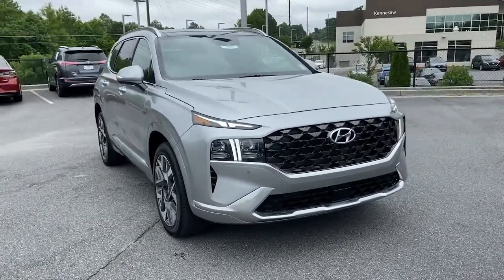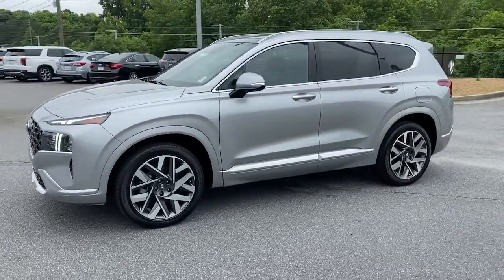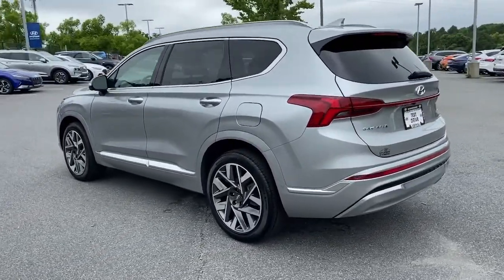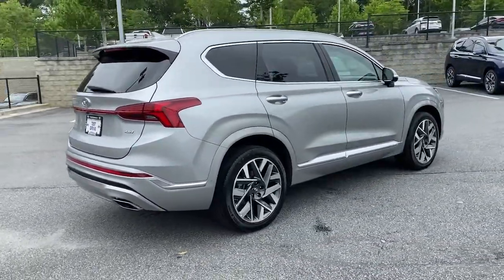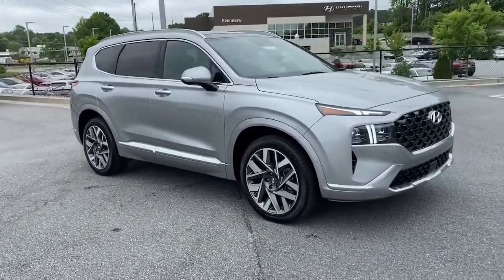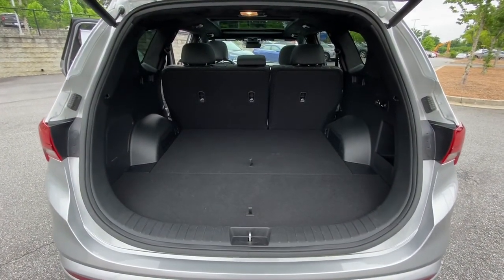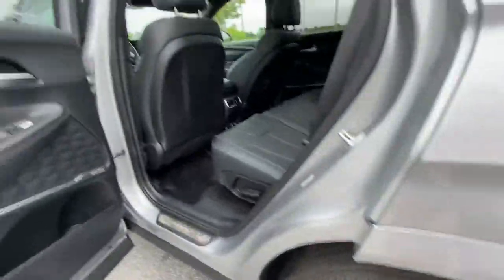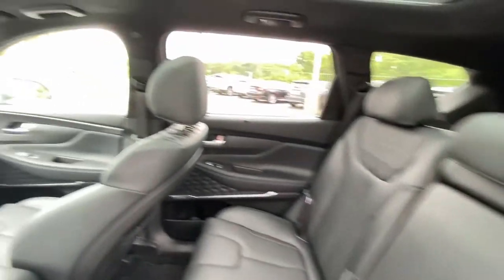2022 Hyundai Santa_Fe Kennesaw, Marietta, Woodstock, Acworth, Roswell, GA H19071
Shimmering Silver Pearl New 2022 Hyundai Santa_Fe available in Kennesaw, Georgia at Hyundai of Kennesaw. Servicng the Marietta, Woodstock, Acworth, Roswell, GA area.

22/28 City/Highway MPGbrbrShimmering Silver Pearl 2022 Hyundai Santa Fe Calligraphy FWD Shiftronic 2.5L I4brbrIphone / Droid Navigation Compatible. Georgias #1 Hyundai Dealer! Real Deals Real Fast! Thats how we roll! Transparent Pricing Flexible Test Drive Streamlined Purchase 3-Day Worry-Free Exchange.